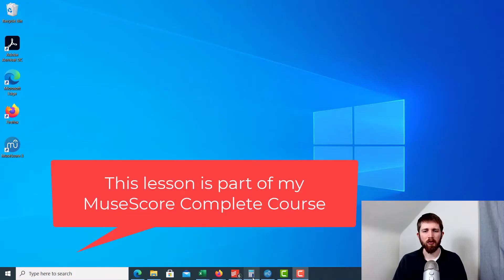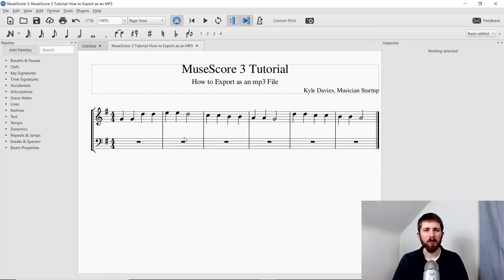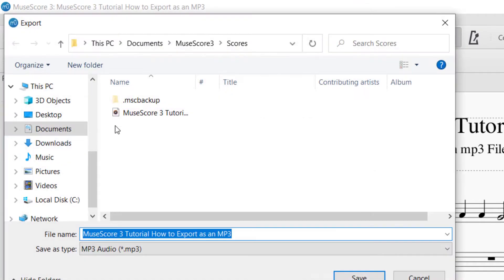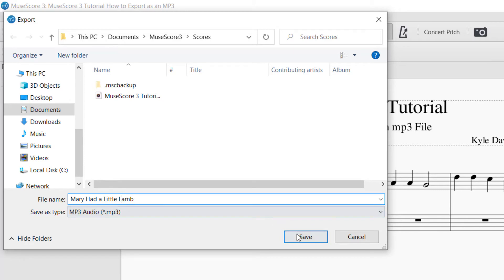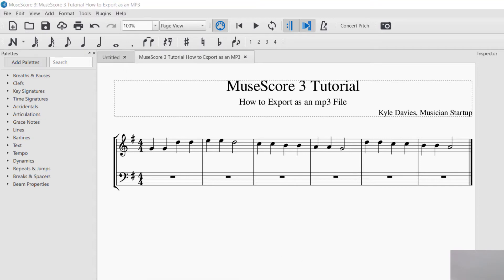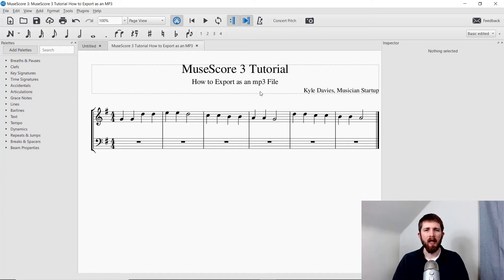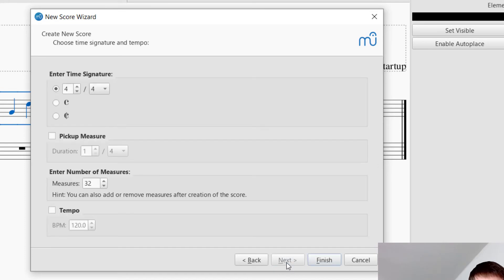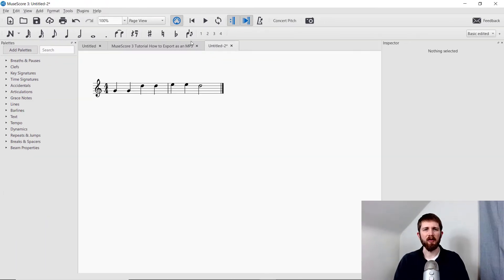How to Convert MuseScore to an mp3 Audio File, MuseScore 3 Export Audio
How to convert a MuseScore file to an MP3 audio file full walkthrough tutorial.  Quick, Step by step on how to export as an mp3 musical recording.

MuseScore 3 is a free music notation software that you can use to create professional quality sheet music as well as musical exercises, lead sheets and musical recordings.

Best,